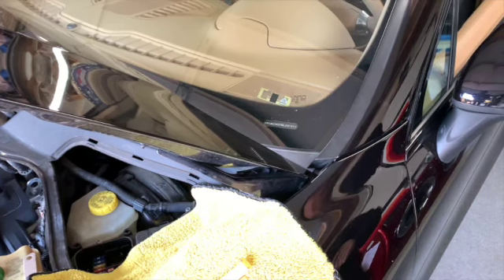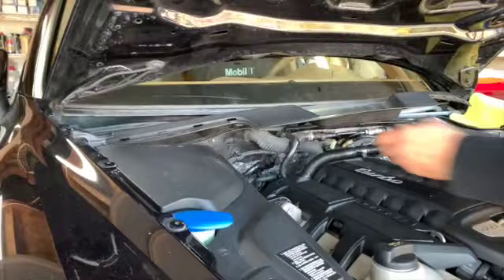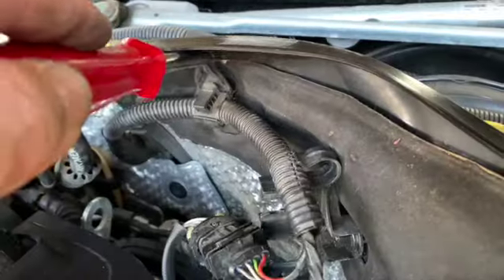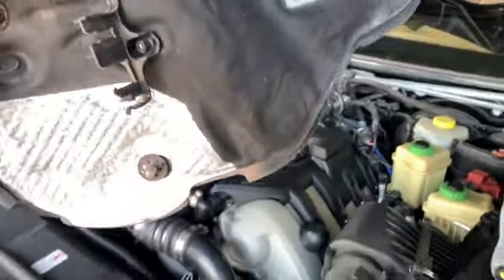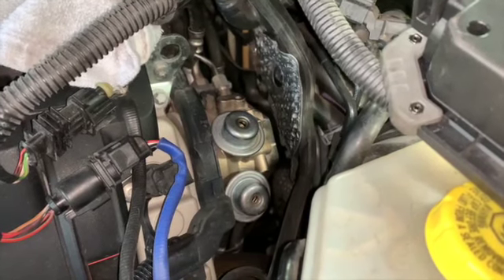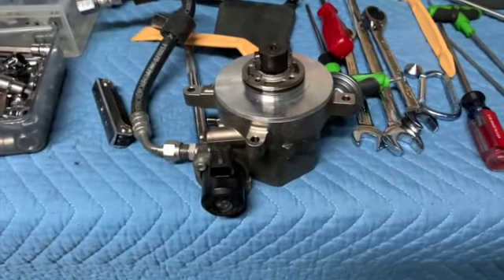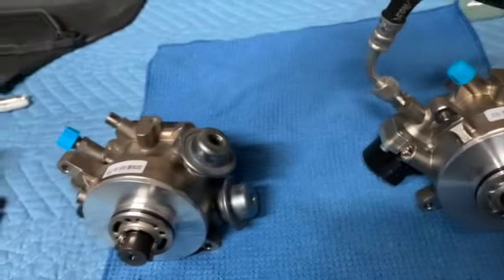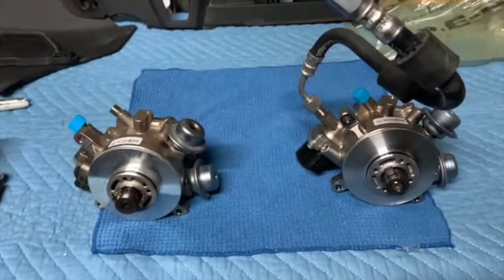DIY Cayenne 958.1 HPFP SD 480p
My feeble attempt at helping other Porsche Enthusiasts out